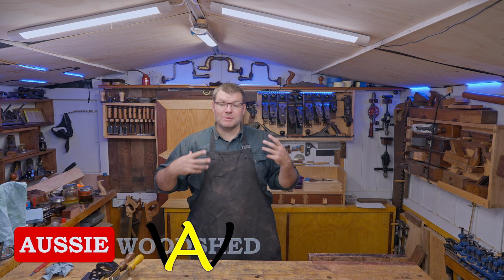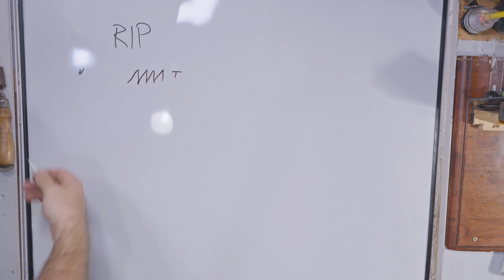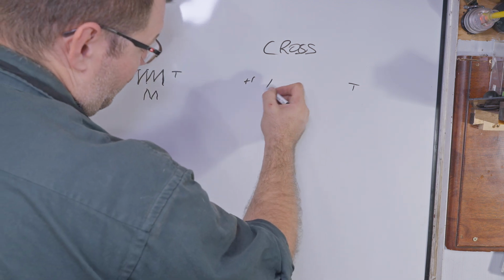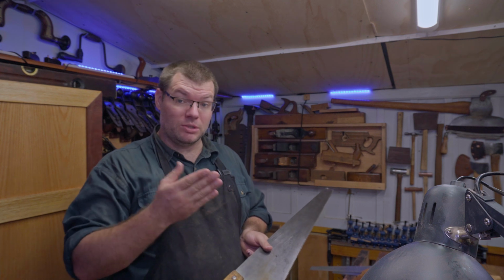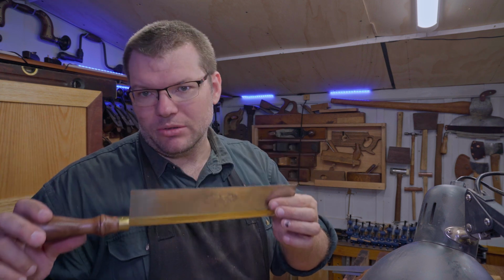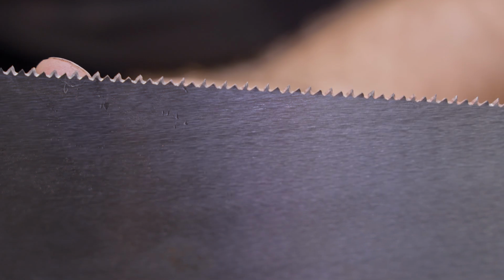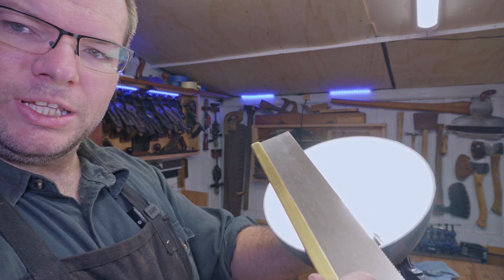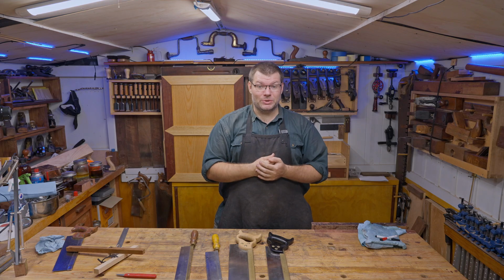Mastering Handsaw Tooth Profiles Especially for Small Teeth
Today Luke will answer your question "How do you determine a handsaw tooth profile, especially  small saw teeth?".